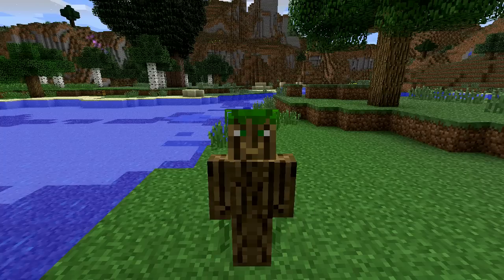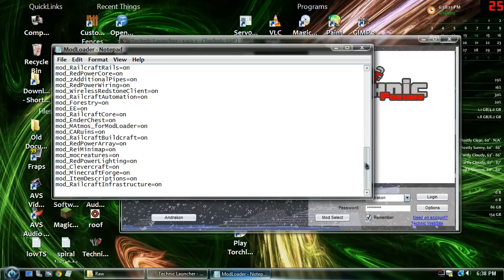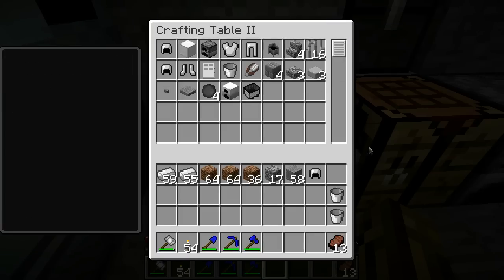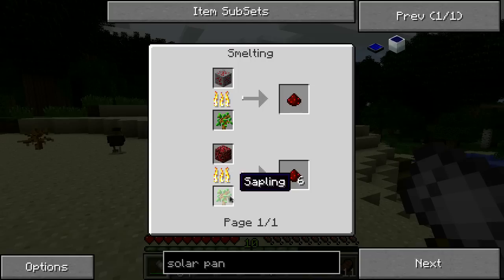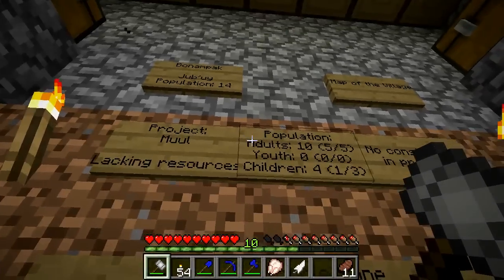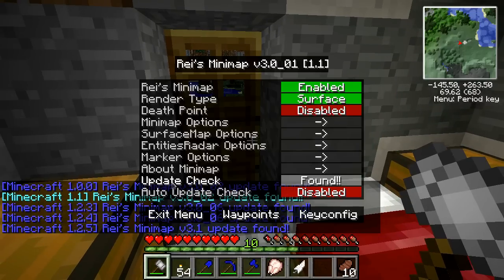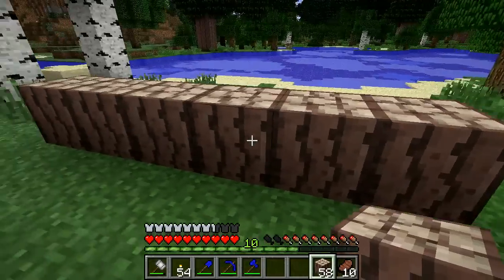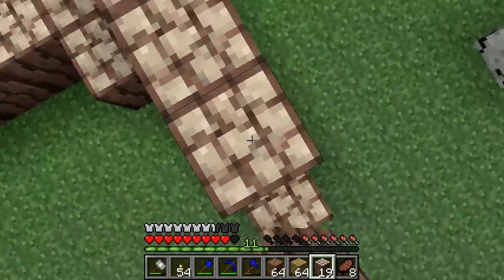Andrakon Plays Technic! 1 Installation, Intro, and House Building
I show how to install the Technic mod pack that you can get Just download the launcher application and it will take care of the rest for you! I also talk a bit about some of the mods that are in the pack, and I start on my house. I am playing Technic version 6.0.7 for Minecraft 1.1

I have had a lot of requests to start playing mods again, and something that stood out was the Technic Mod Pack! I think it is a great pack full of content and a wonderful place to start a new LP.

Legal for Minecraft
This video is footage of Minecraft, a video walk through, and my commentary. "You're free to do whatever you want with screenshots and videos of the game".